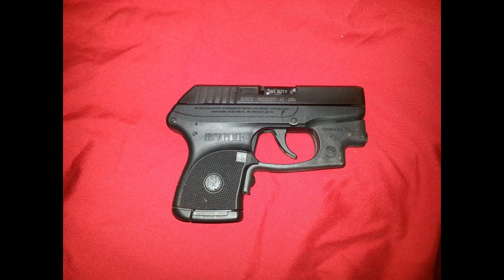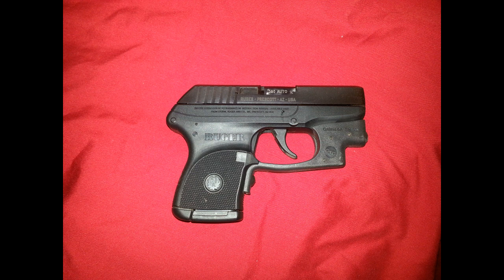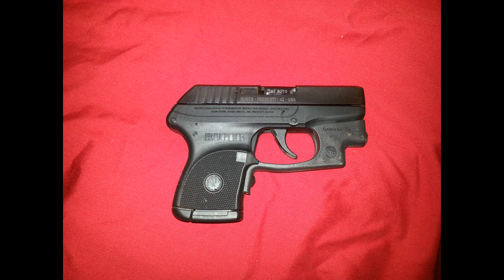Out with 2014 and in with 2015 -- GRIT #040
This episode was originally supposed to be #39, but due to being sick I was unable to record it then and released a pre-recorded episode in it's place.  But as the FIRST episode of 2015 it still fits.  You can find this episode on the Gun Tights in Texas website as well as the direct URL: GunRightsInTexas.com/040